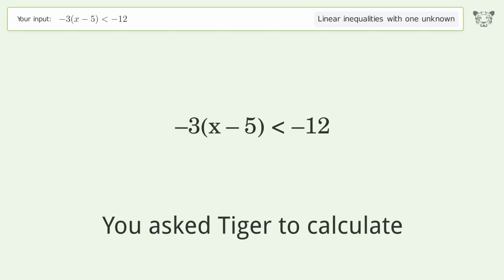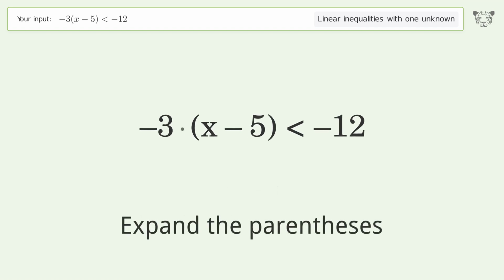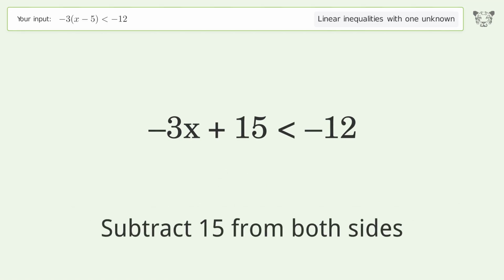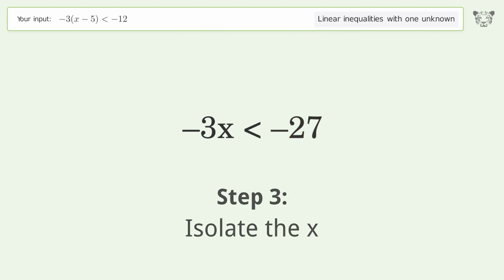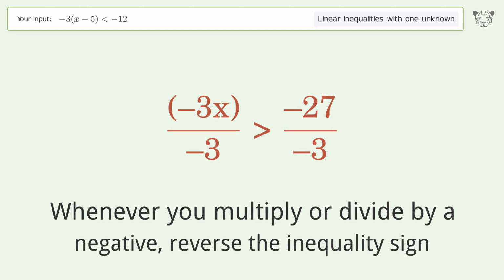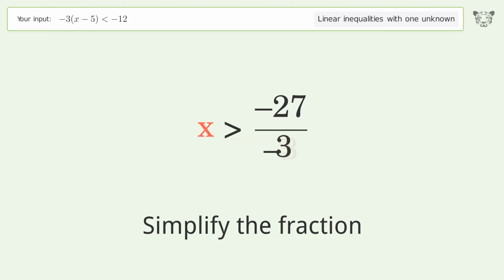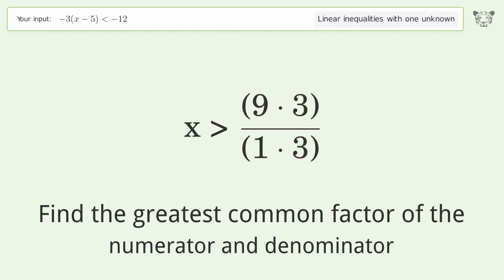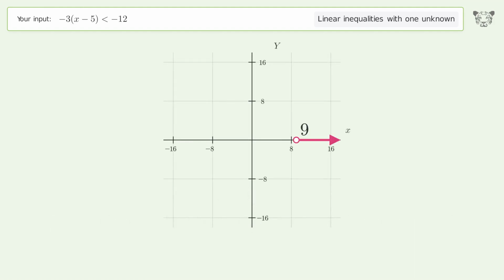Solving Linear Inequalities: -3(x-5) is Smaller Than -12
Struggling with -3(x-5) is Smaller Than -12? Watch our step-by-step video on Tiger Algebra to master this linear inequality effortlessly. Also, check out for more tips and tricks